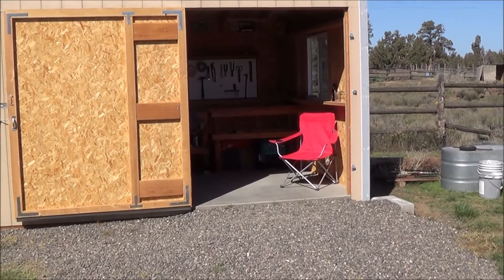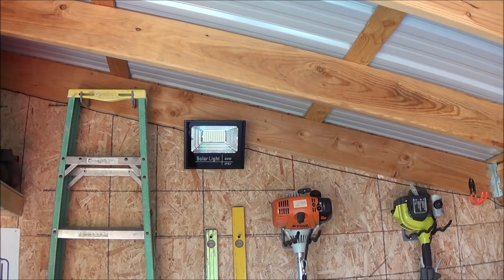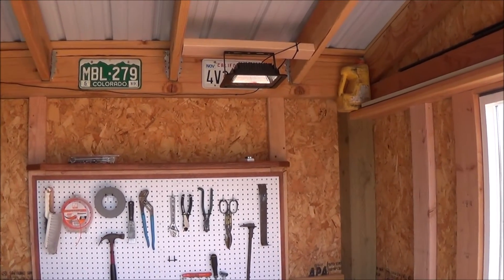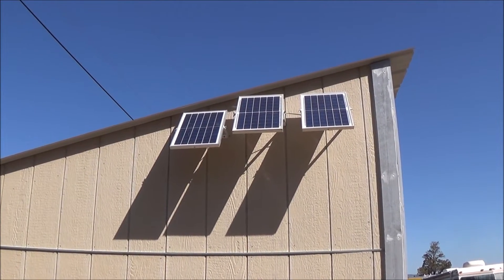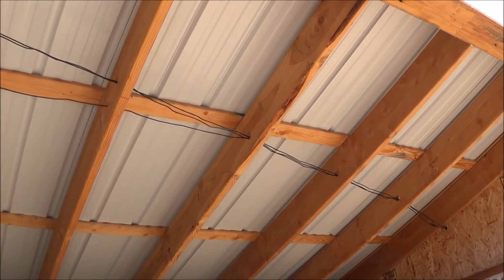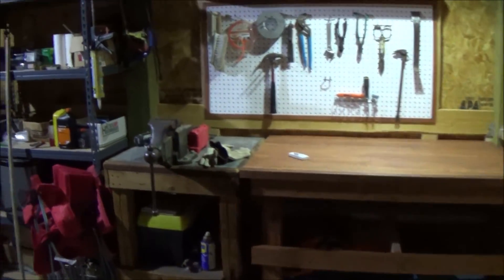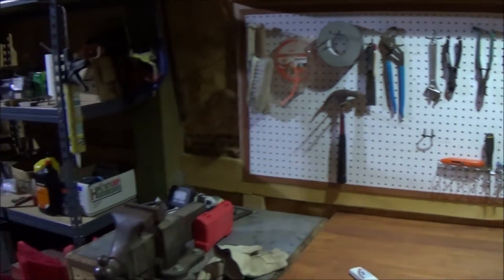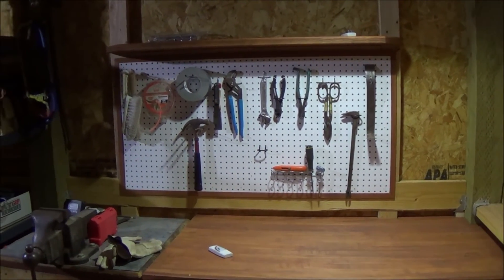60W Solar LED Outdoor Flood Lighting.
Just A Little Update On Some Solar Lighting I'm Using Inside My Shop.